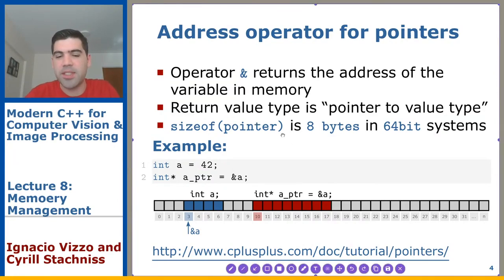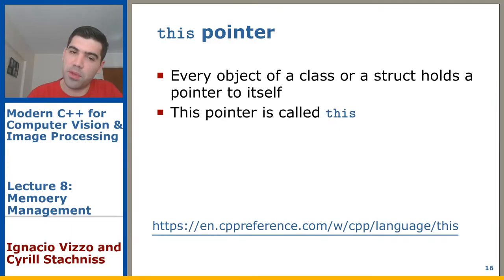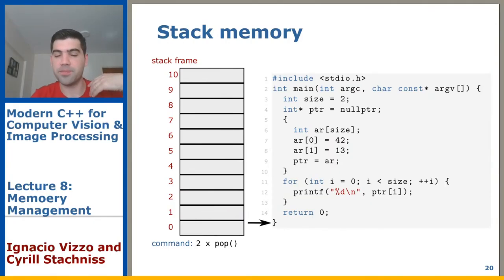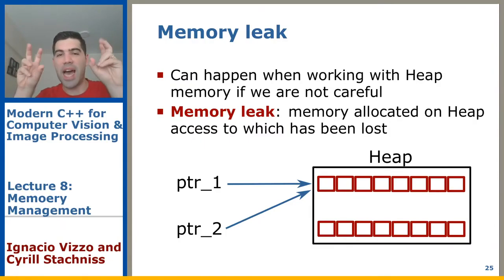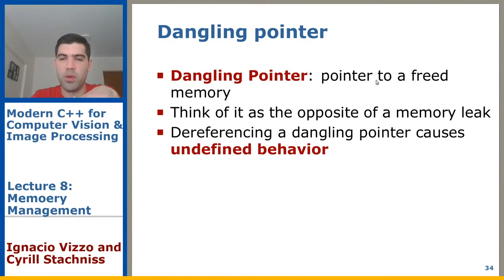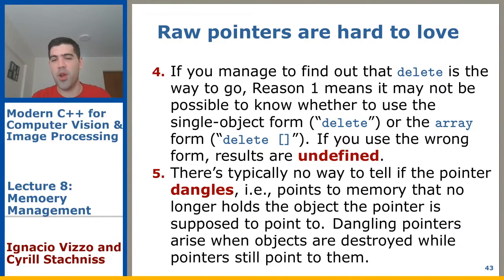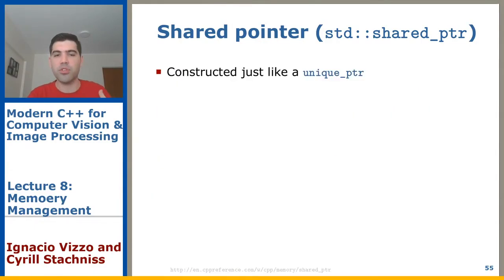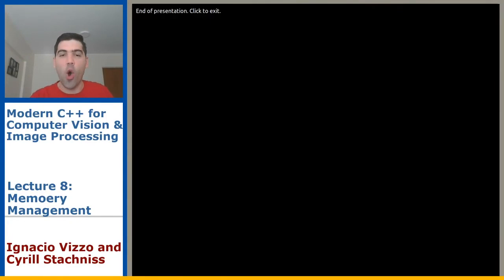Modern C++: Memory Management (Lecture 8, I. Vizzo, 2020)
Modern C++ Course, Lecture 08: Memory Management

This lecture is part of the Modern C++ course taught at the University of Bonn by Ignacio Vizzo and Cyrill Stachniss in spring 2020.